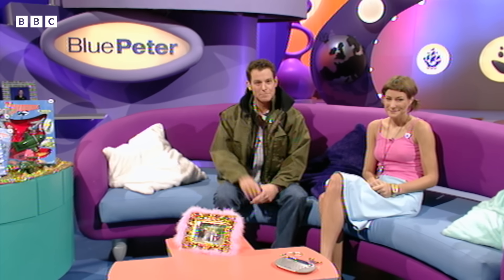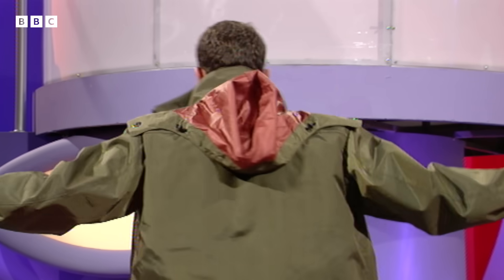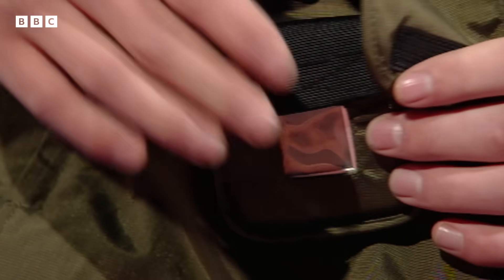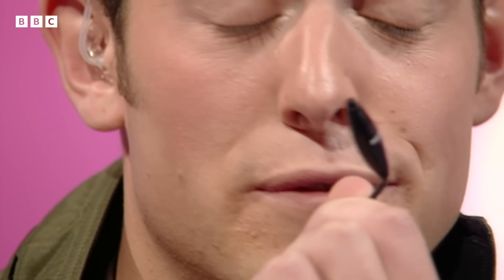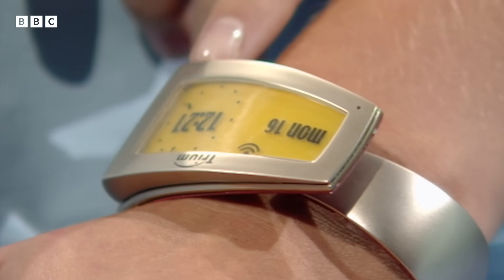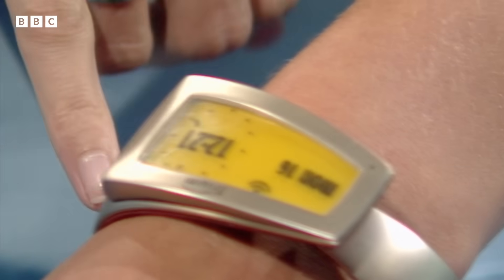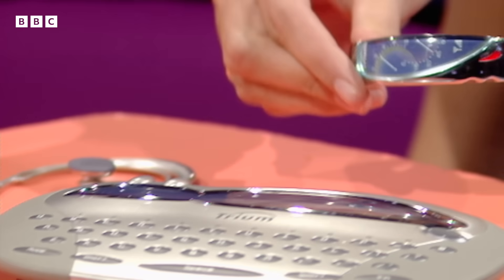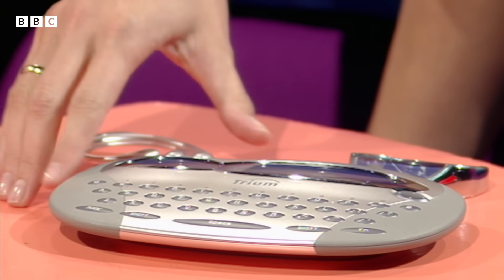2000: PHONES You Can WEAR?! | Blue Peter | Retro Tech | BBC Archive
"It's known as an integrated clothing system."

Blue Peter's Matt Baker and Liz Barker demonstrate some of the latest wearable tech - including a jacket with a built-in phone and MP3 player which enables the tech-conscious wearer to listen to music and take a phone call at the same time (yours for £600), some prototype watches that incorporate mobile phones, and some very fetching necklaces and bracelets that double as phones.

With technology playing a greater part than ever in our daily lives, these are almost certainly the solution to carrying around multiple devices in your pockets. One day in the near future all fashion-conscious tech-heads will be wearing them.

Clip taken from Blue Peter, originally broadcast on BBC One, 22 September, 2000.